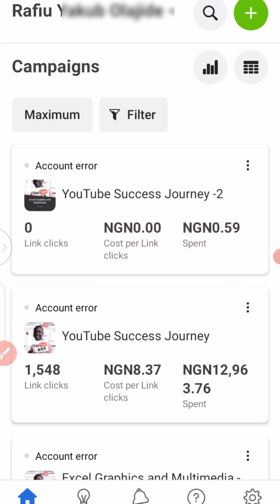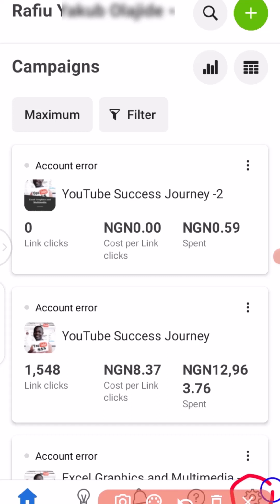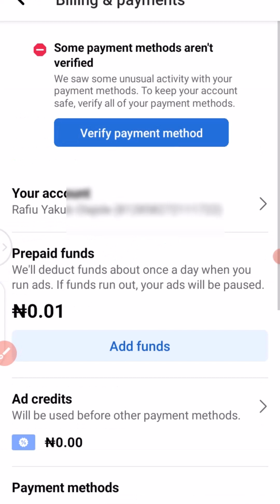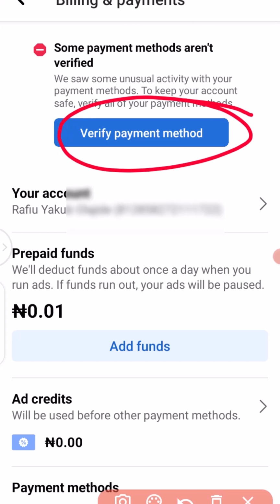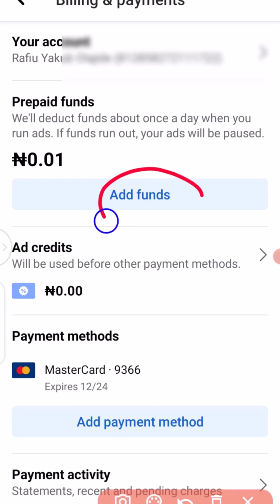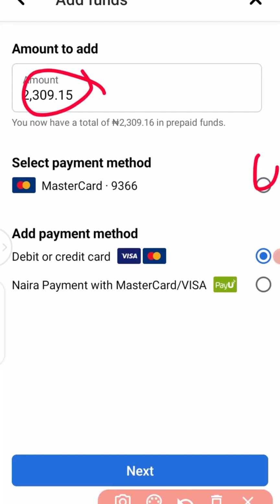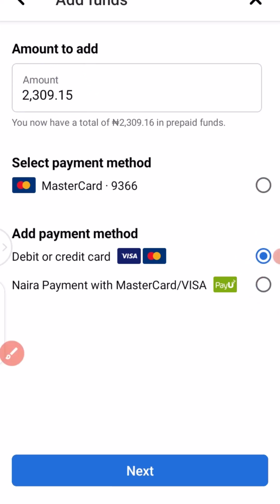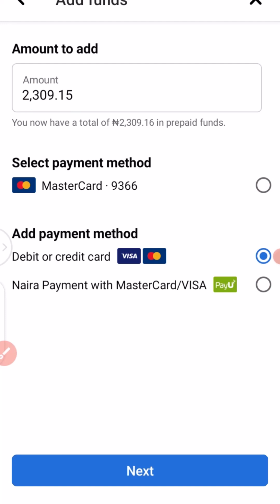How To Verify & Solved Facebook Ads Payment Declined Problem (Tutorial)